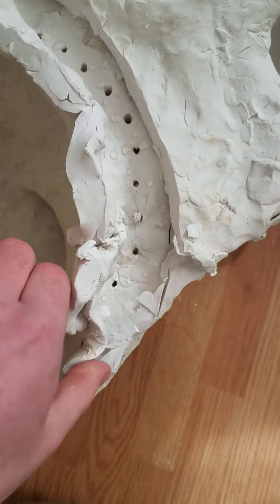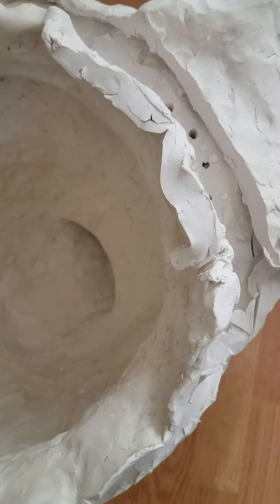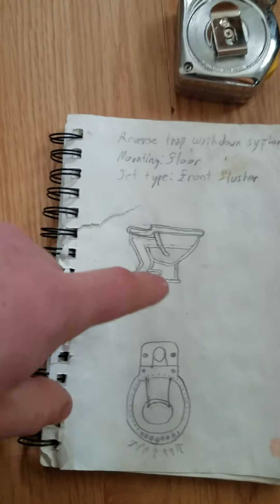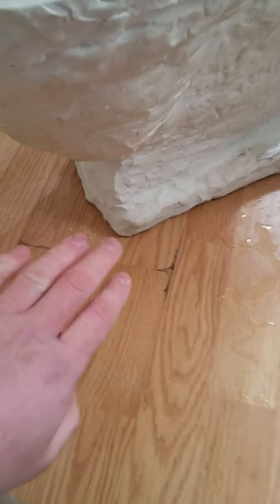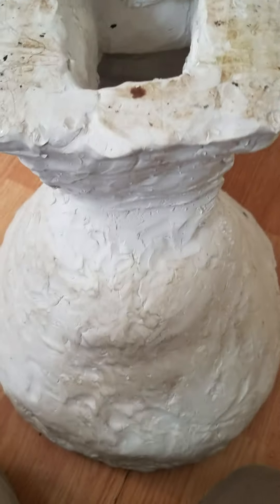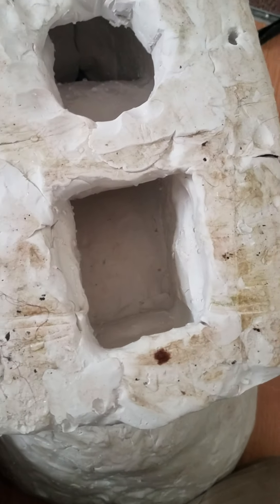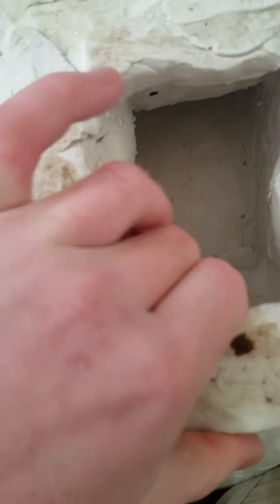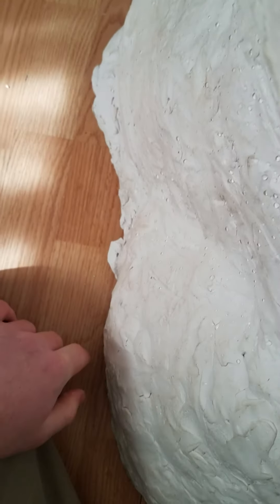Standard Size Clay toilet overview.